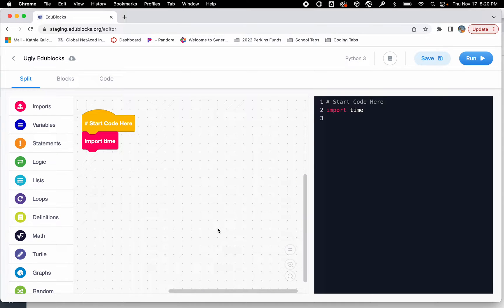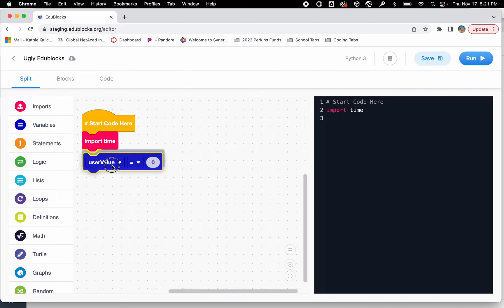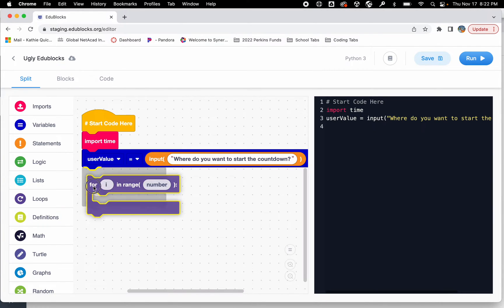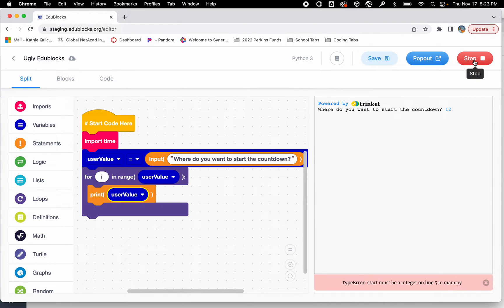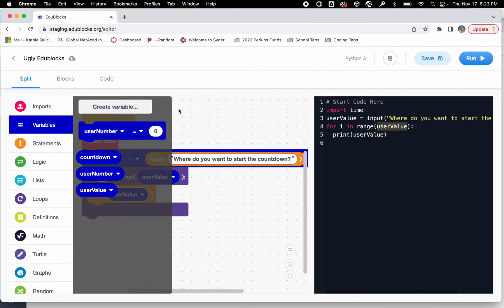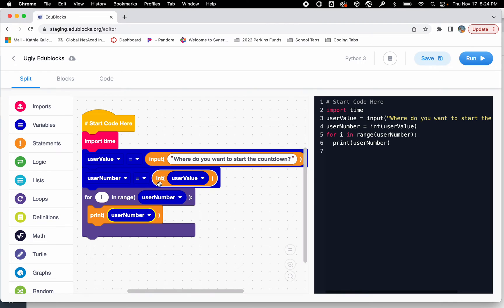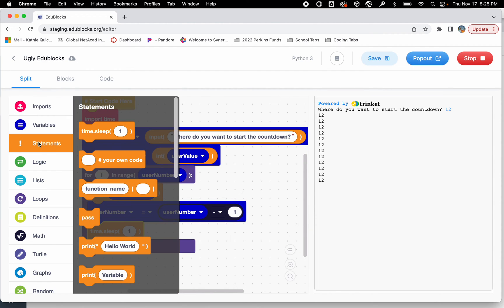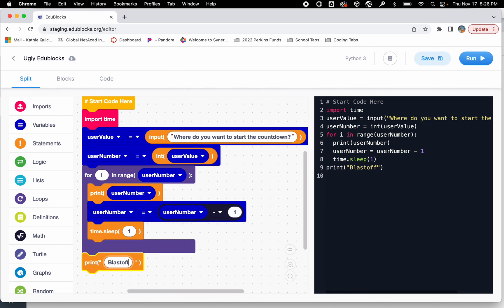Python Edublocks: Intro #2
In this second video on Edublocks, I'll show you how to get input from the user, change it to an integer and then use the input to create a countdown.